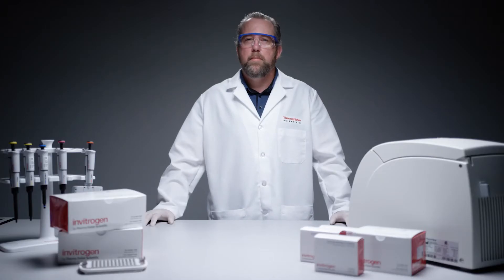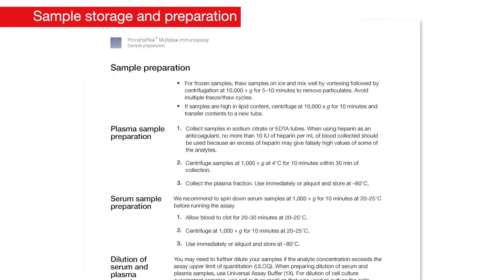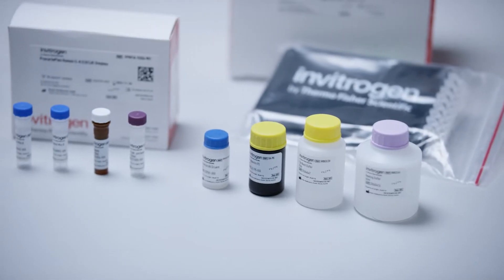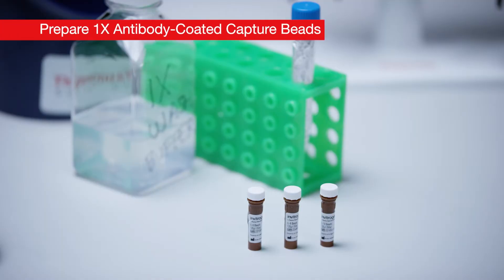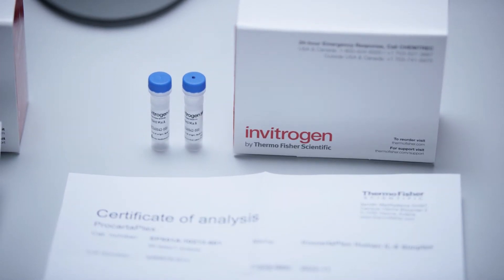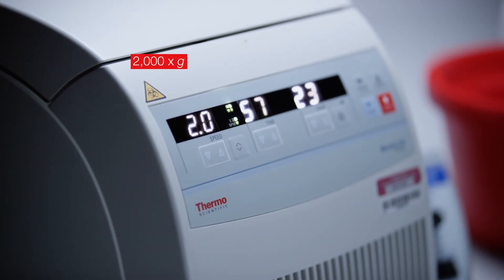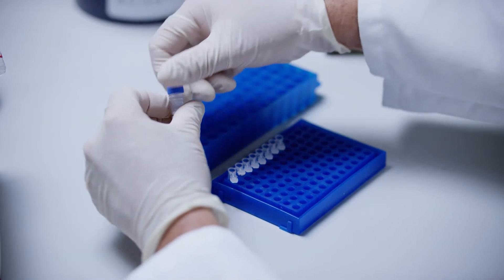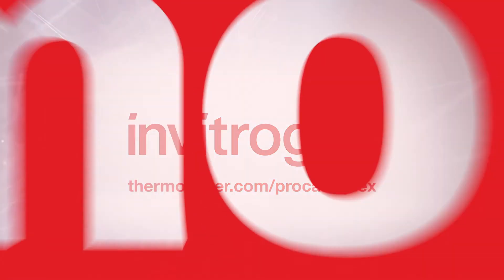How to prepare an Invitrogen™ ProcartaPlex™ Multiplex Immunoassay for Simplex kits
Learn how to prepare the necessary reagents and standards to run the Invitrogen™ ProcartaPlex™ Multiplex Immunoassay for Simplex kits